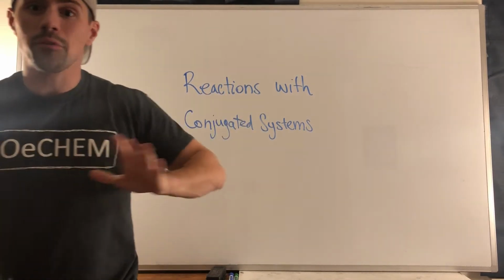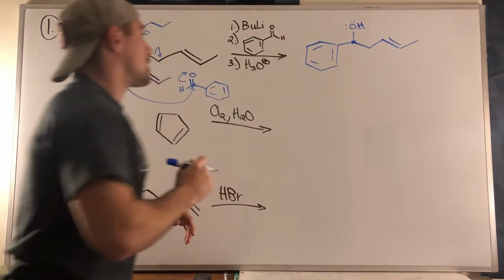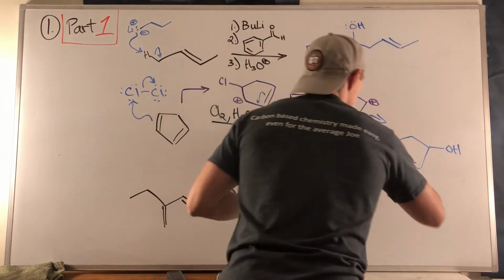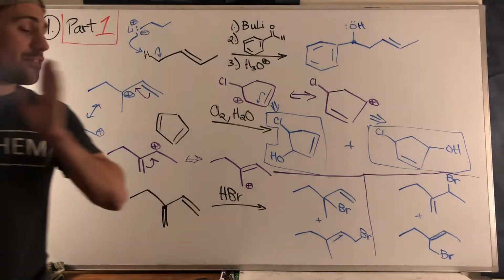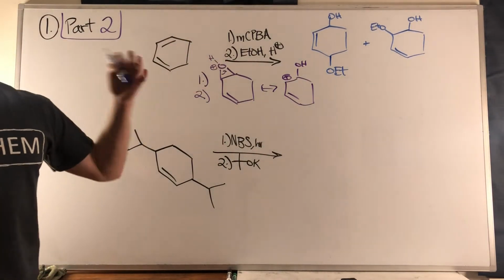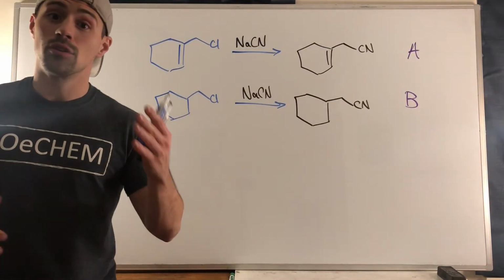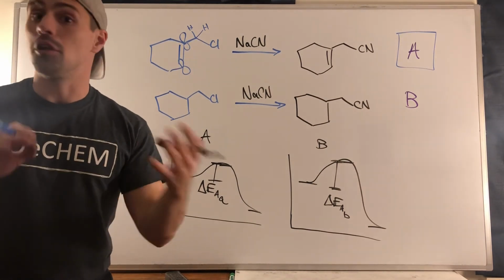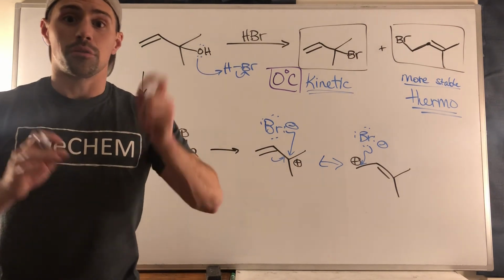Reactions with Conjugated Systems (Worksheet Solutions Walkthrough)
In this solution walkthrough, we go through the worksheet Reactions with Conjugated Systems on jOeCHEM (worksheet and solution linked below).

- Brominating the Allylic Position with NBS
- Kinetic vs Thermodynamic Control--Conjugated Systems